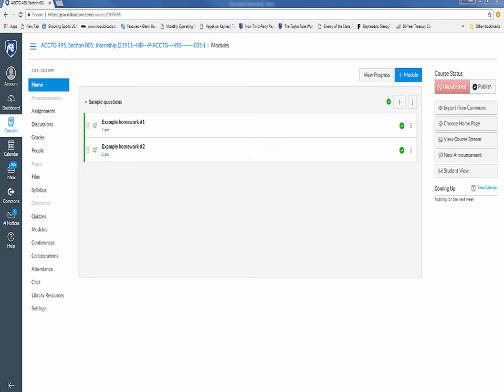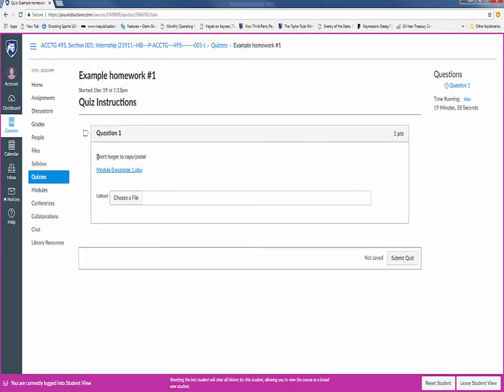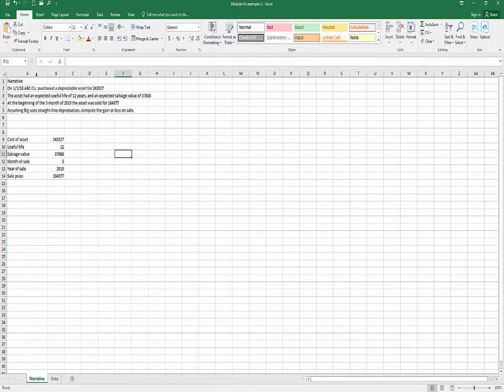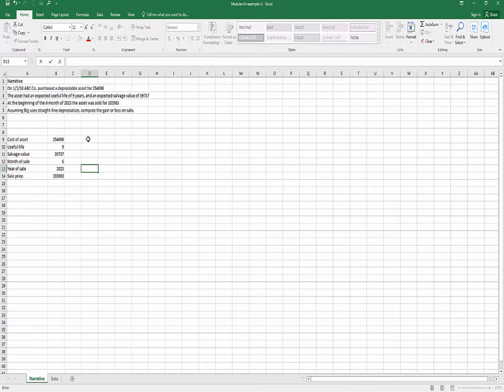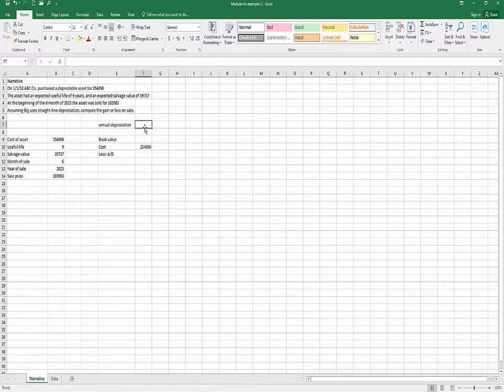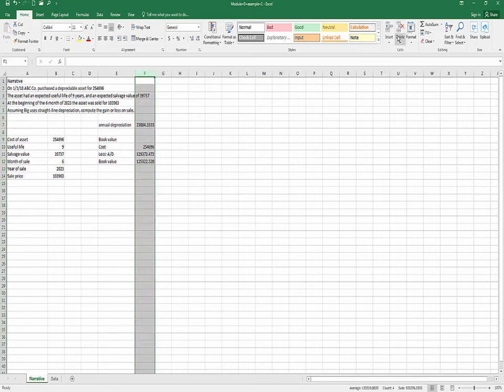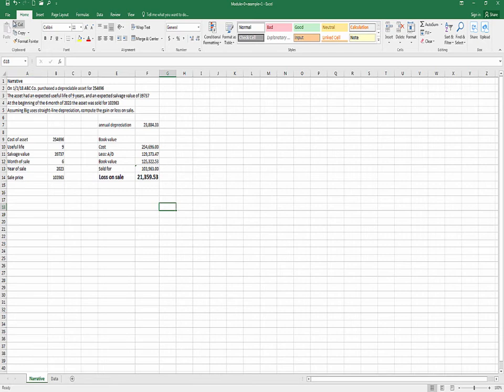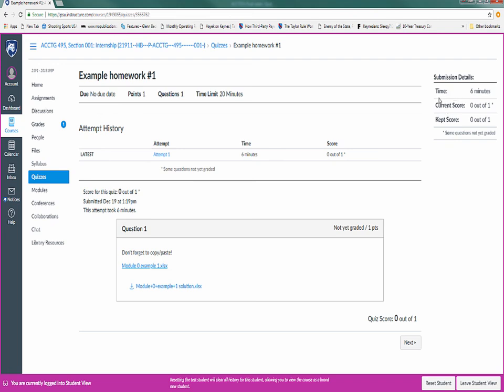Module 0 Example problem 1 solution